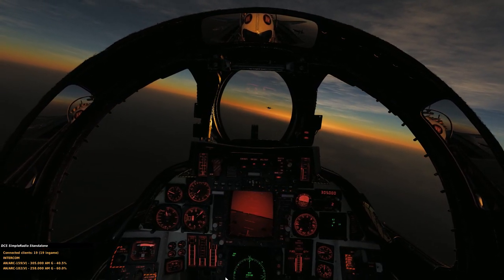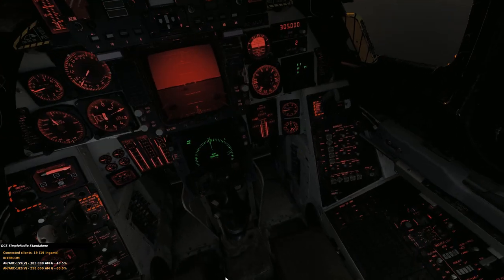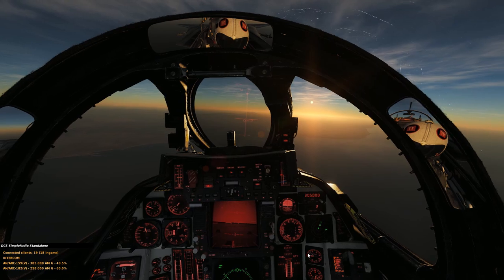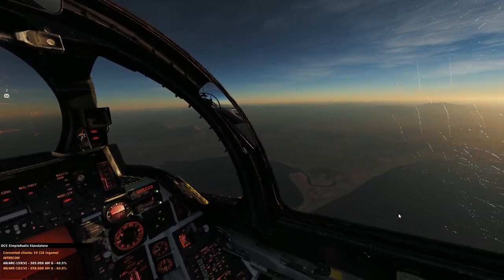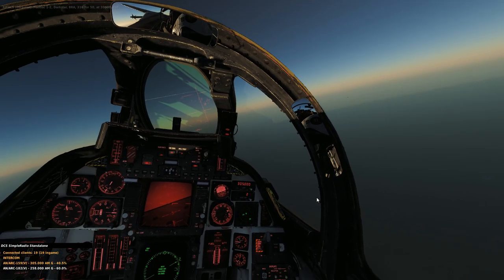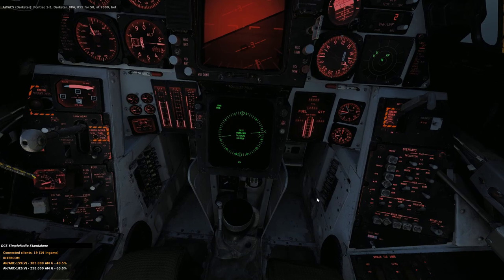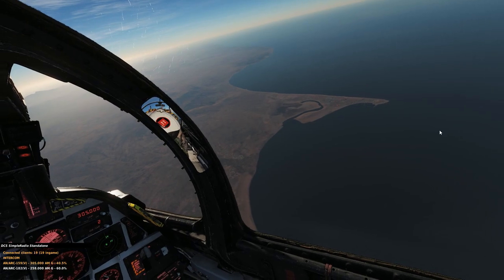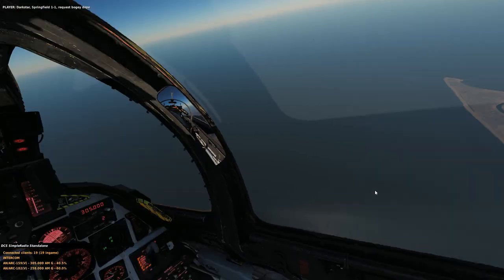[DCS WORLD] "With The Marines At Jask" WingmanFinder mission with Spud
Hey guys, 223frankthetank here with a mission I flew with the buddies from WingmanFinder, with spudknocker as FAC(A) Once again, and myself as his wingman. I didn't get the chance to stay for the whole mission so this is the footage i have, cut down a lot obviously XD. make sure to like and subscribe for more content, thanks for watching :)